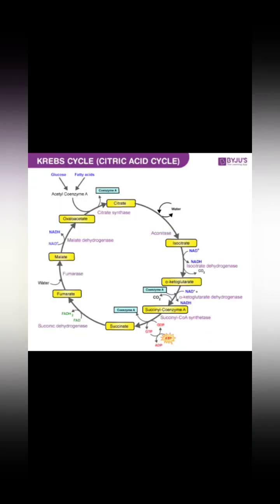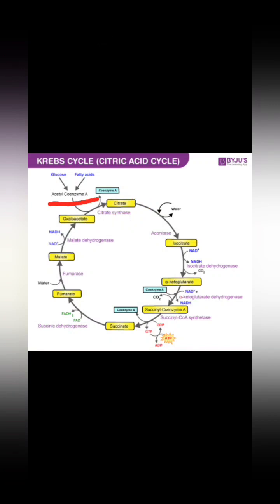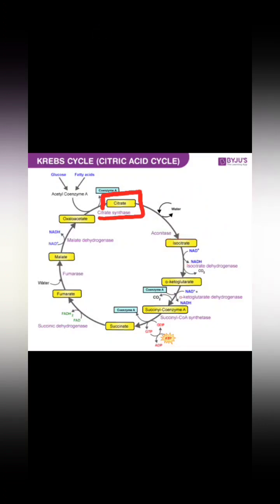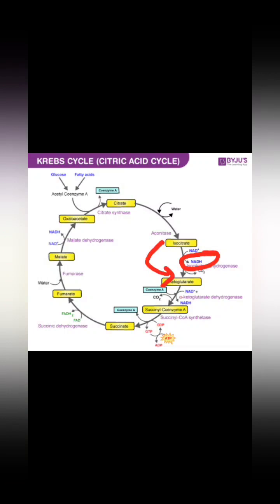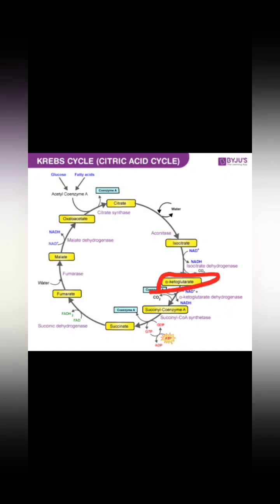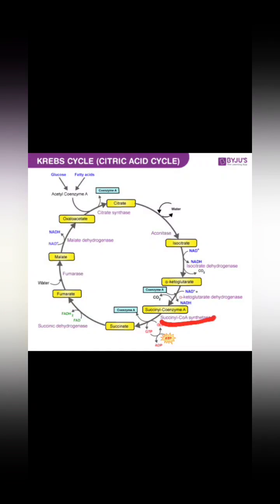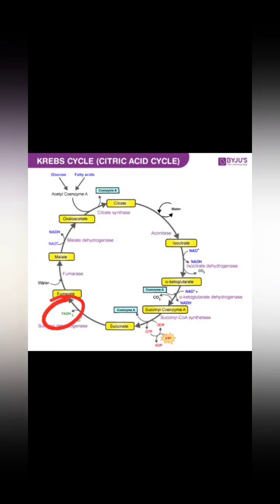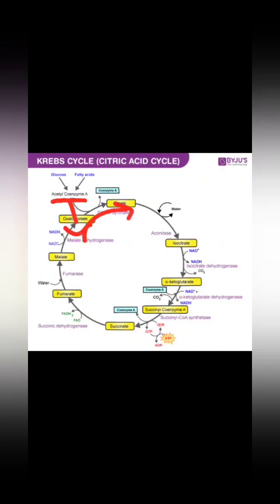Kreb Cycle / Citic Acid Cycle / TCA Cycle | Carbohydrate Metabolism | Biochemistry